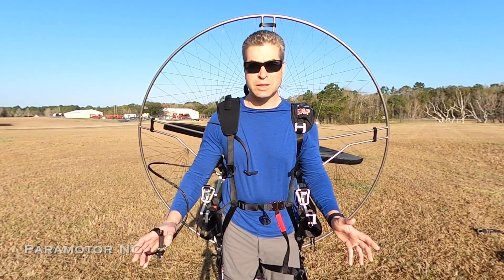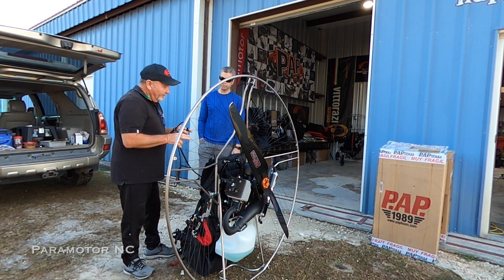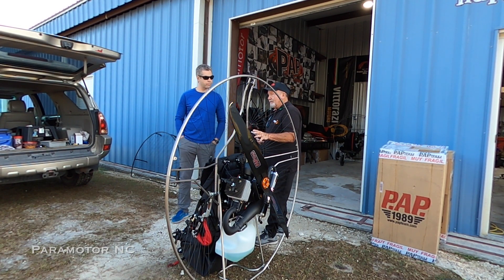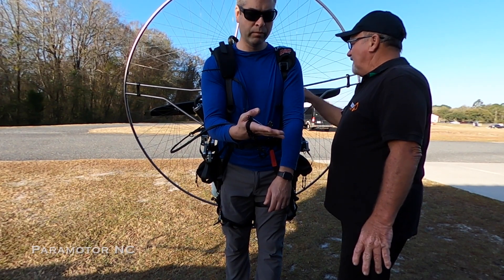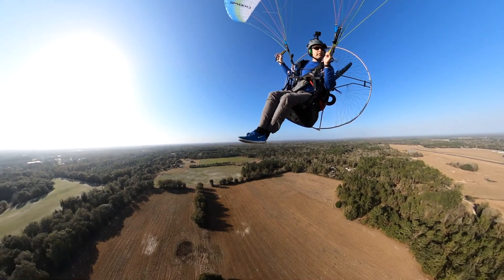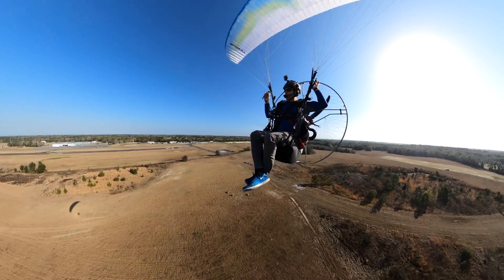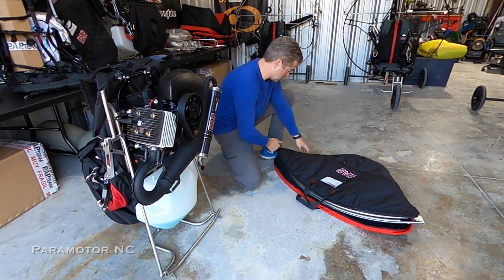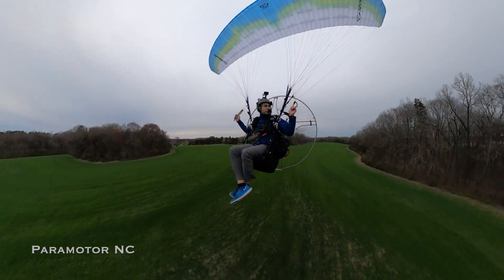Paramotor NC - Clean Your Propeller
My paramotor arrived in the US sooner than expected, and I was able to pick it up in Live Oak, Florida.  Bobby Benn of PAP Paramotors continued to help me with the break-in process.  He offered many useful tips and tricks to get the most out of the paramotor.  Sending a big thank you to Donald Obst of Mojo’s Flight School in North Carolina, and to Carson of Happy Thoughts PPG.

The paramotor that I selected is a PAP Tinox (1500 mm) with a Moster 185 dual start and 2.87 gear reduction.  The propeller is the 3 blade 140 cm prop.  I am stoked to get some hours on this motor.

In this episode I also show a recent community event where I showcased the Paramotor for kids and families in North Carolina.

Moster185
PAPTinox
Ozone Spyder
MojosFlightSchool
HappyThoughtsPPG
GoProMax

Timestamps:
00:00 Intro
00:14 Tips on Cleaning
03:37 Launch
05:40 Landing
07:02 Community Event